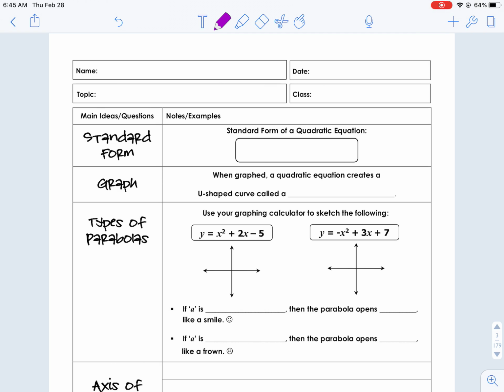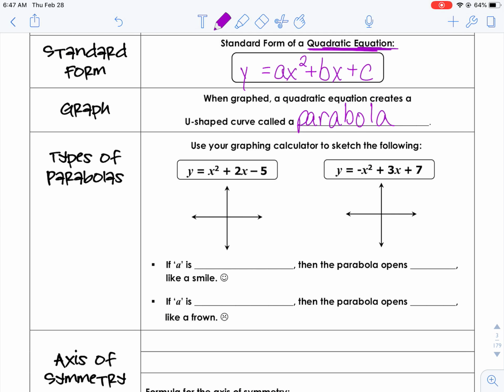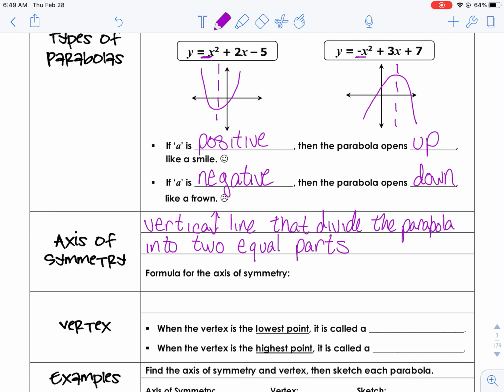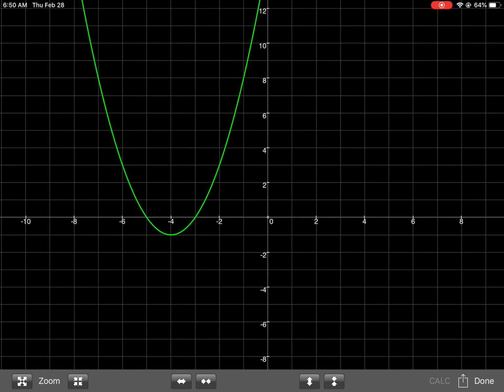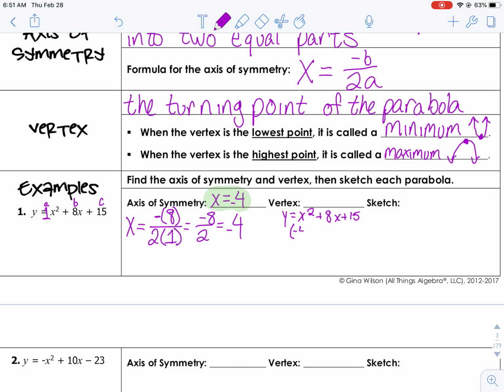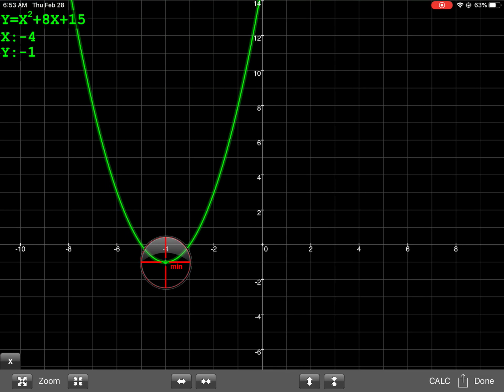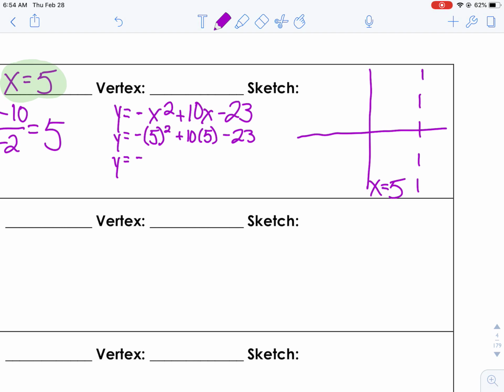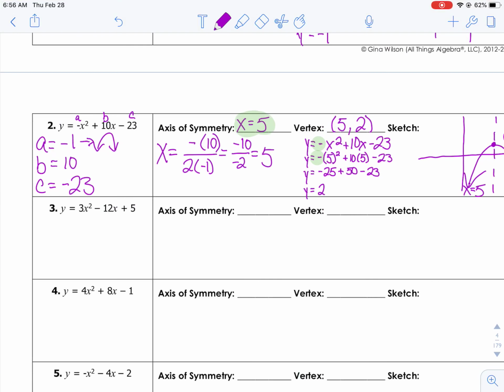Introduction to Quadratics Video Notes